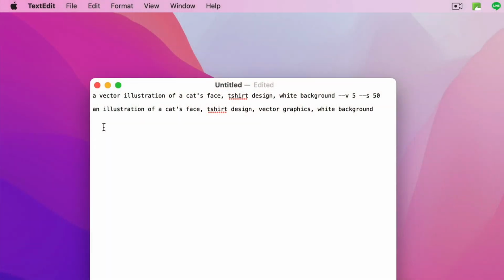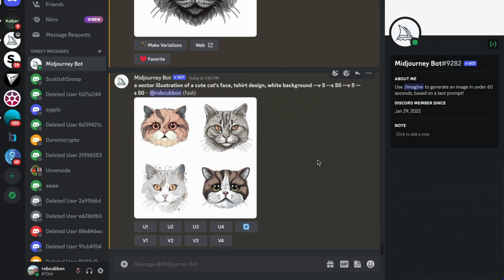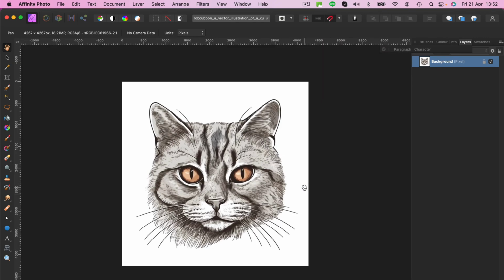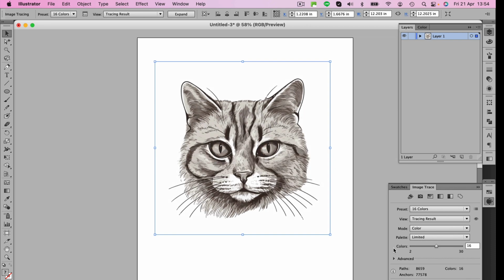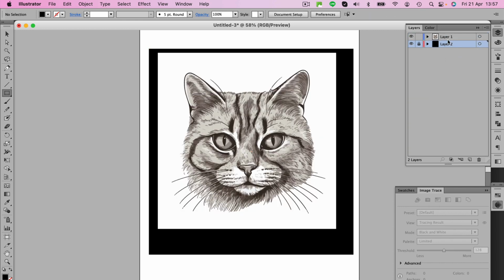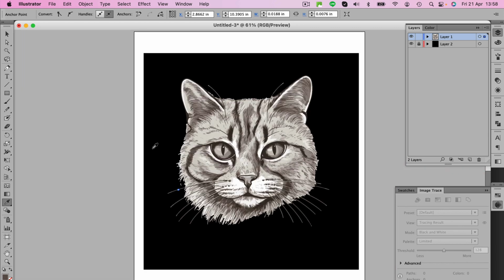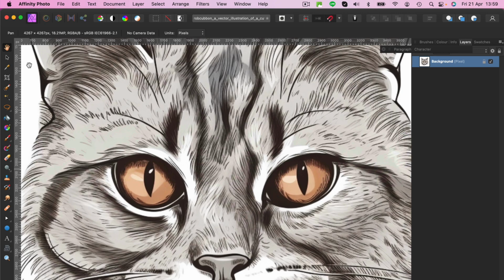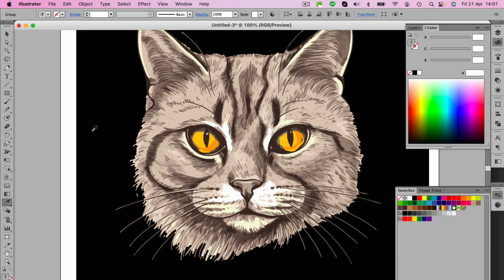Midjourney to Vector! Improve AI images to use on PoD with Illustrator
This video shows you how to write good prompts in Midjourney in order to get great images to use on PoD (Print on Design) products like tshirts and book covers. The images on Midjourney aren't high enough resolution to be used on a tshirt for Merch On Demand on Amazon, for example. But there are a variety of ways to re-size or upscale the images. In this particular method, I upscale the image first in Affinity Photo and then turn it into vector using Adobe Illustrator. You will get some stunning tshirt images this way.

THE PROMPT IN MIDJOURNEY SHOULD BE SOMETHING ALONG THESE LINES:

illustration of a cat's face, tshirt design,  2d artwork, vector graphic, white background

Alternatives to using Adobe Illustrator: free online vector conversion tool and Inkscape (free software) will also do the trick.